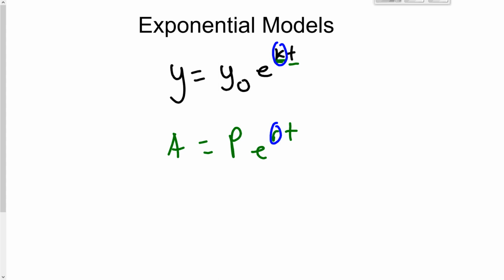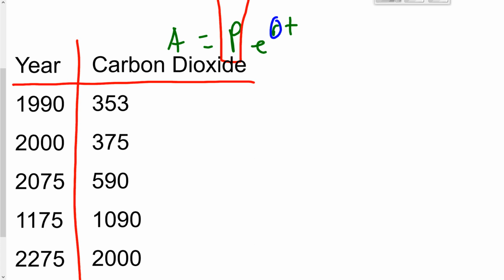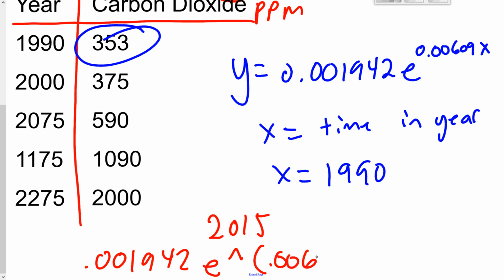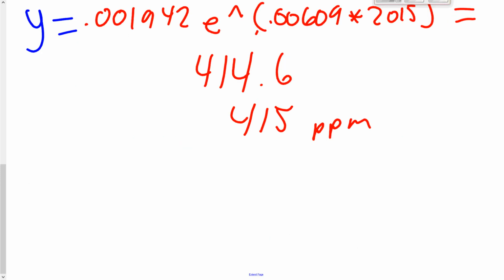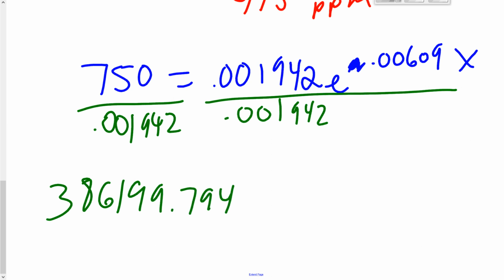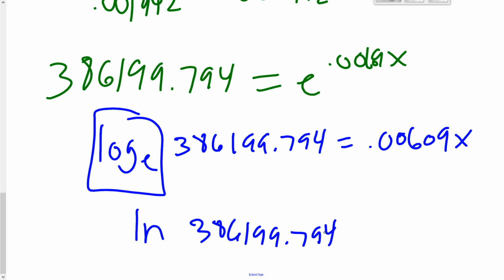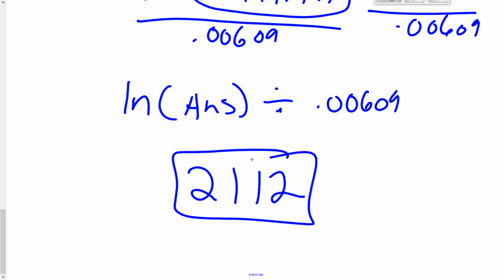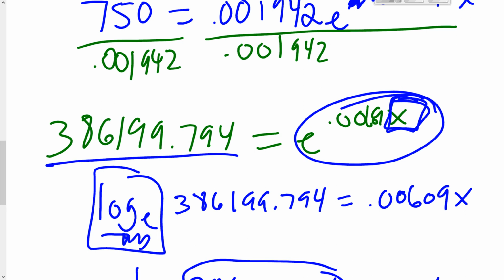PreCal Ch. 4.2 Exponential Models